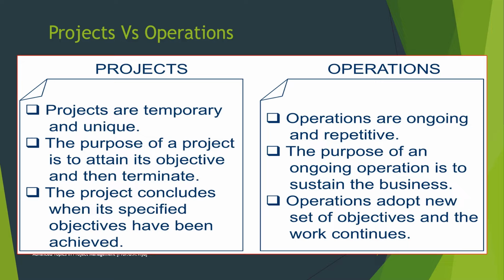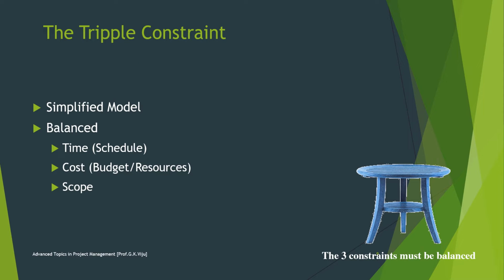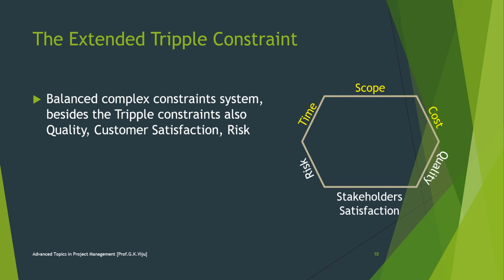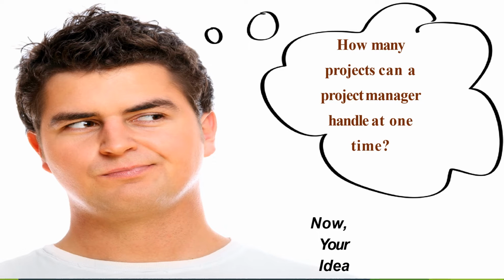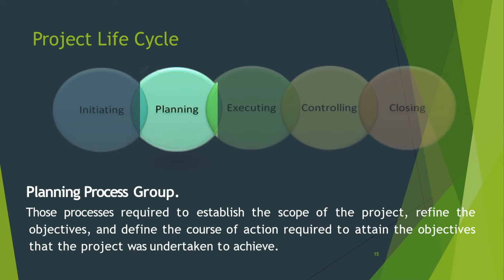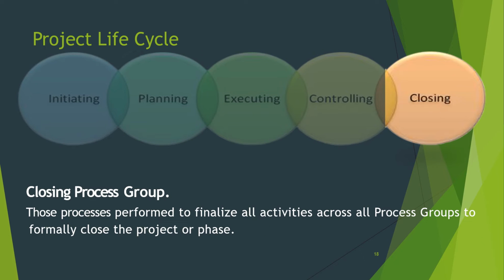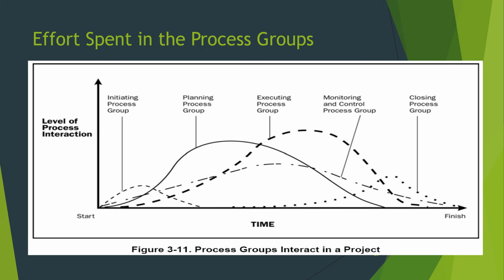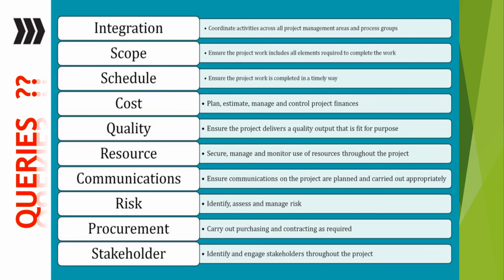Adv.Topics in Project Management (PMP Part 1)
Project Management Professional is an internationally recognized professional designation offered by the Project Management Institute. As of 31 July 2020, there are 1,036,367 active PMP certified individuals and 314 chartered chapters across 214 countries and territories worldwide.